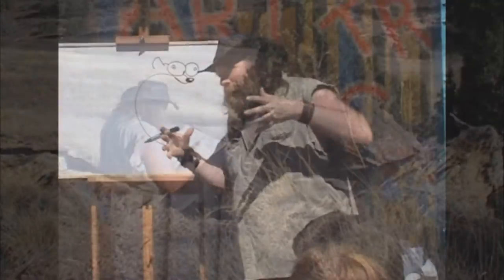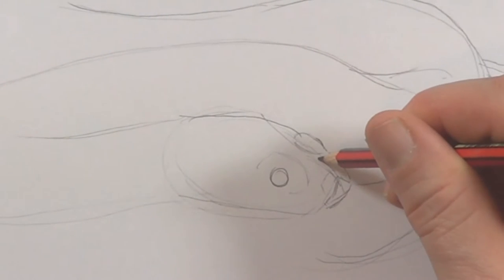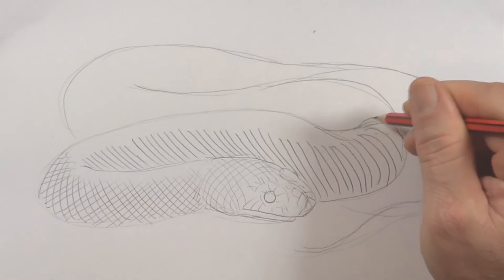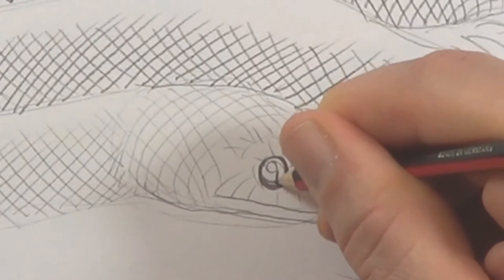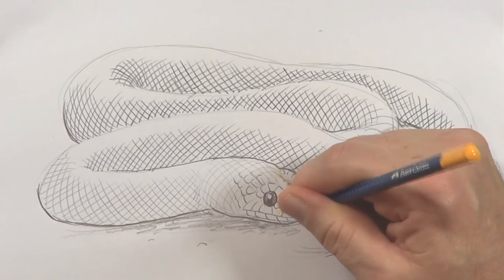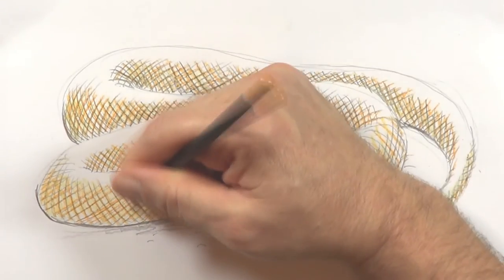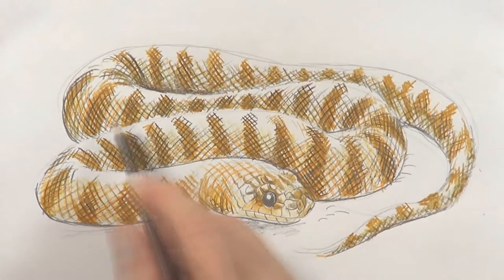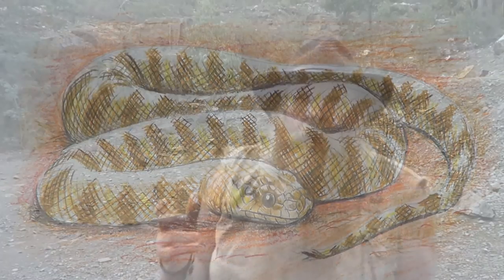How to Draw a Woma Python in pencils (Intermediate)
A step by step spoken tutorial on how to draw a Woma Python with coloured pencils.